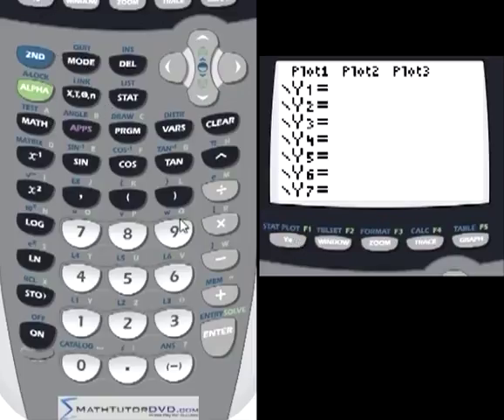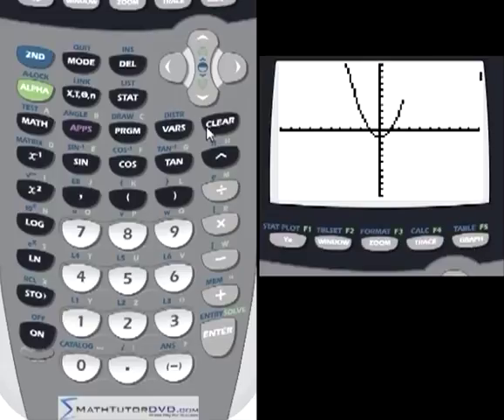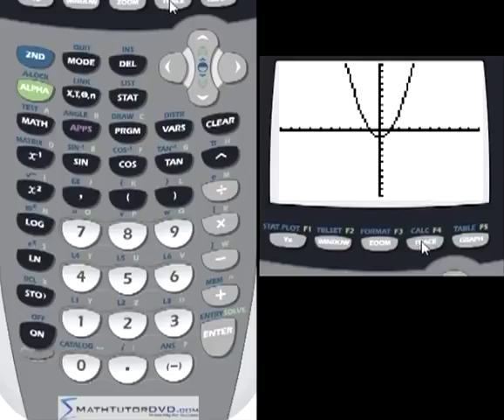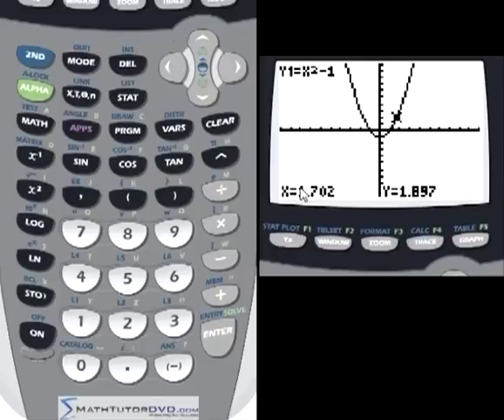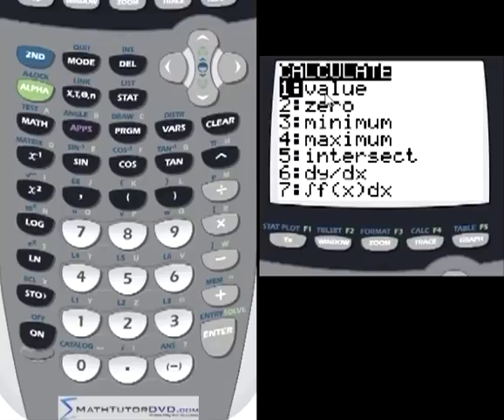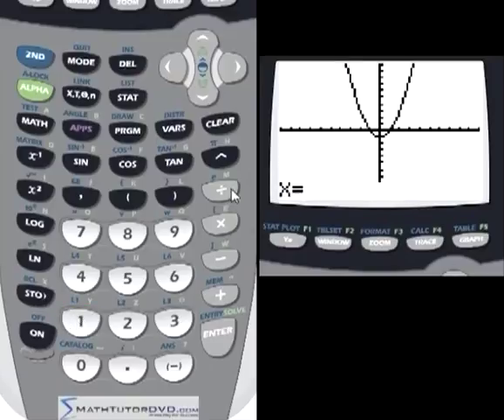Lesson 17 - Find Exact Value Of Function Using Graphing